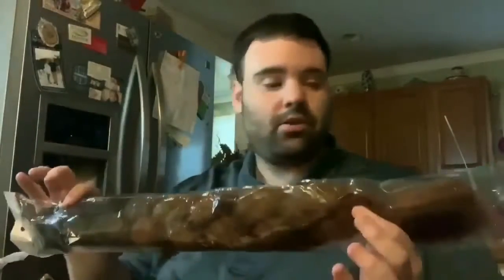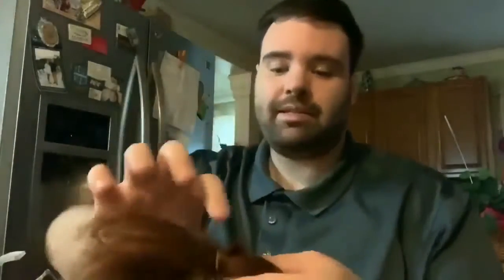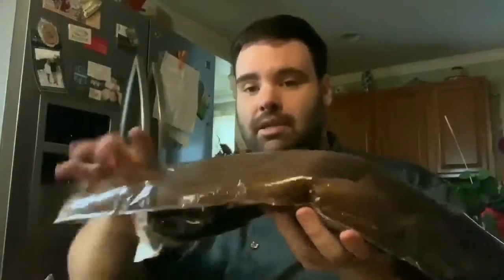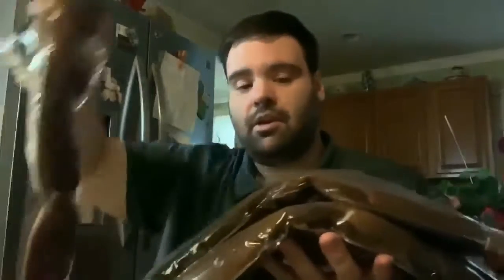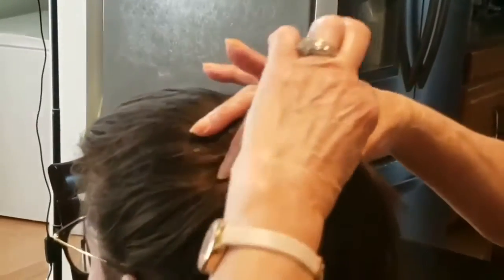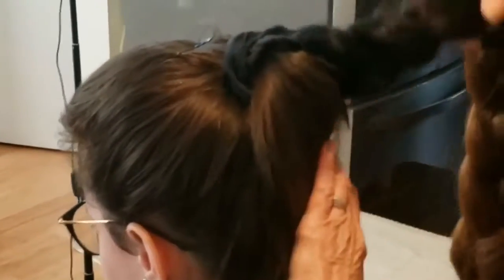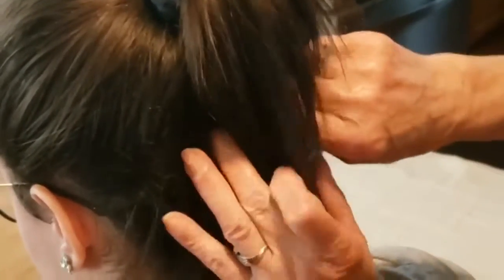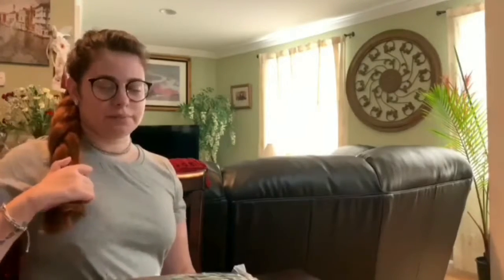Testing and reviewing Forevery Braiding Hair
Forevery Braiding Hair test and review. 5 pack and each one is 24 inches.